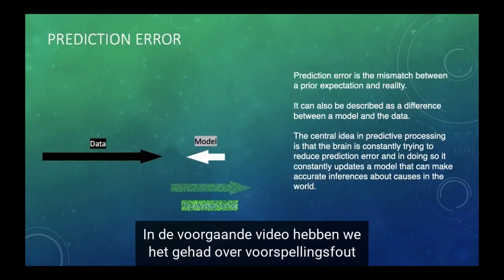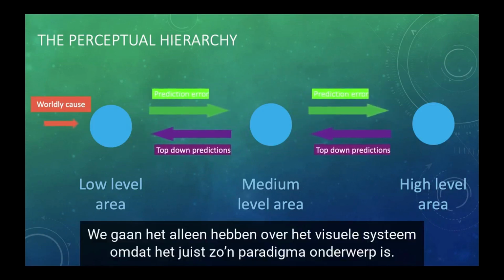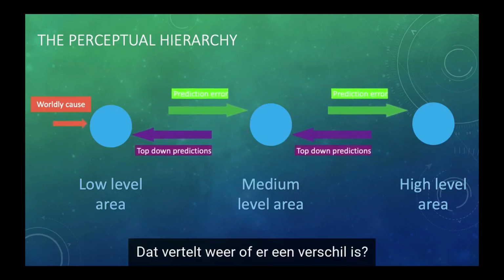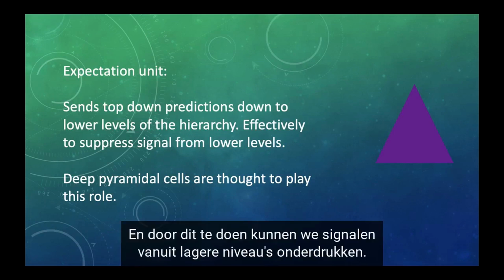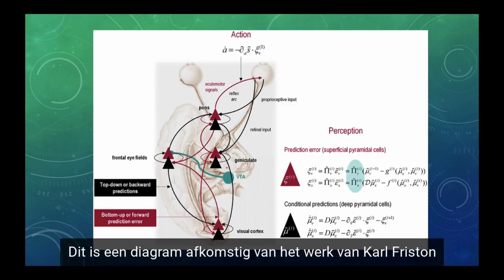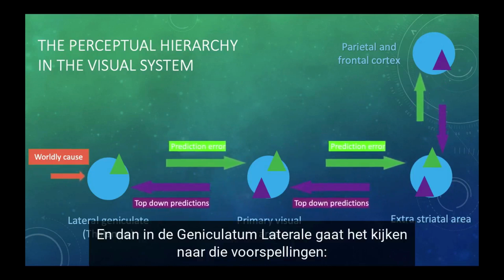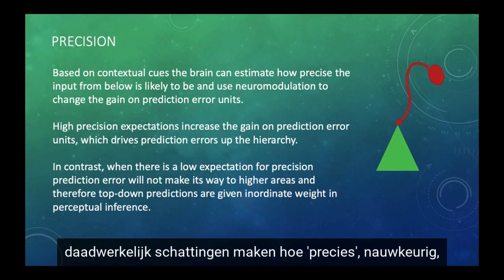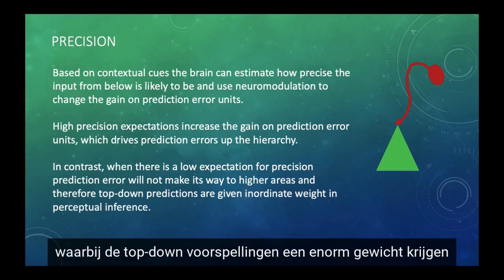The Perceptual Hierarchy met vertaling deel 1